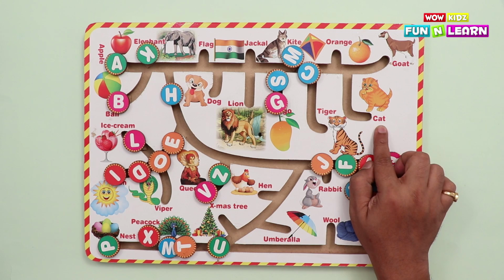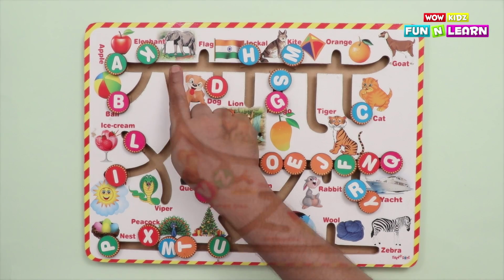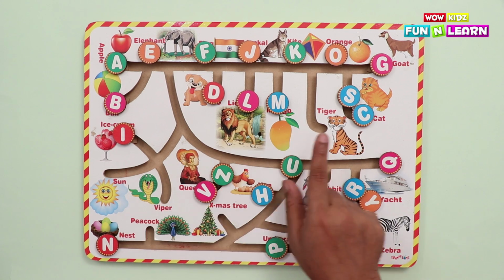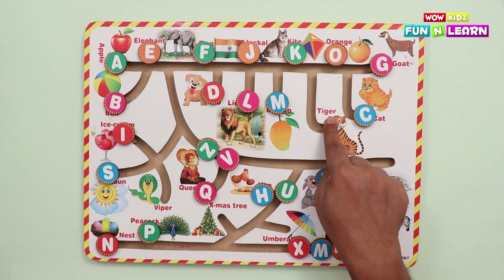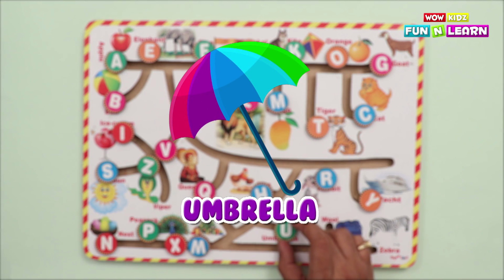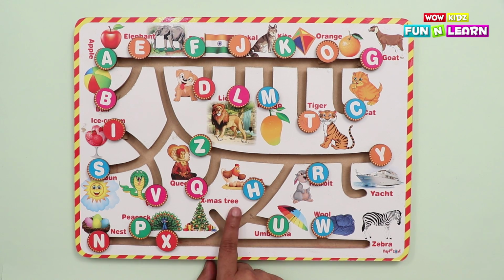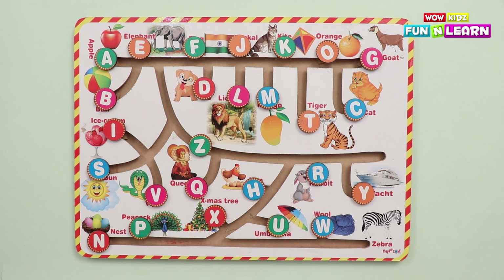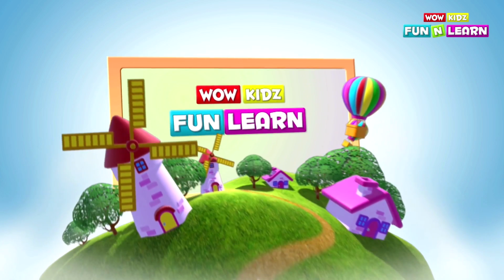Let's learn Alphabets with Puzzle for Toddlers | Educational videos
Hello friends, It's time we learn alphabets and numbers.
Let's start with alphabets with this fun magic puzzle!

If you read this then comment "I am a Wow Kid" :)